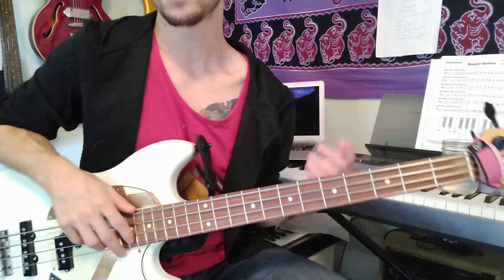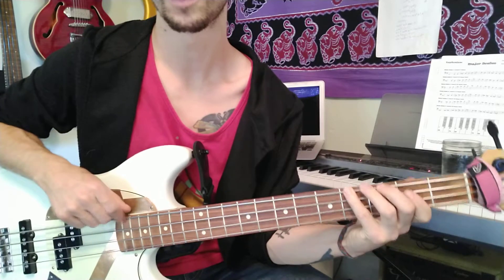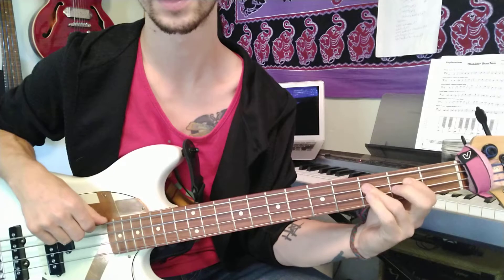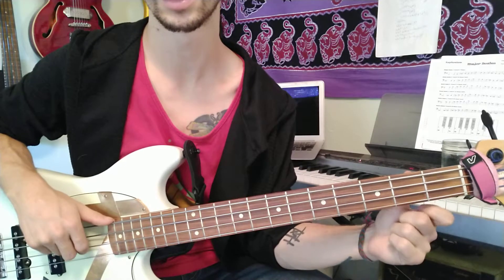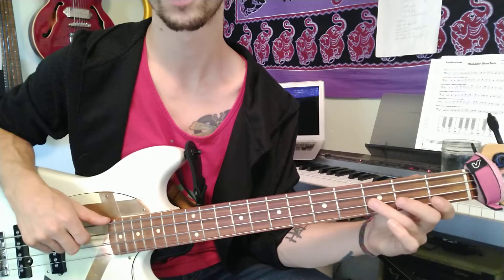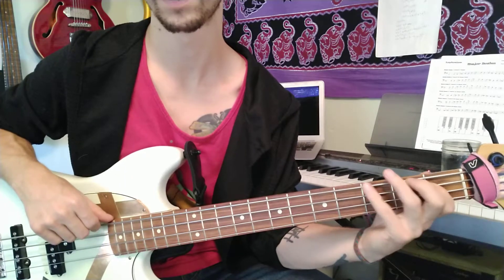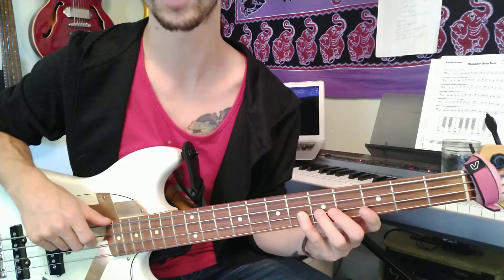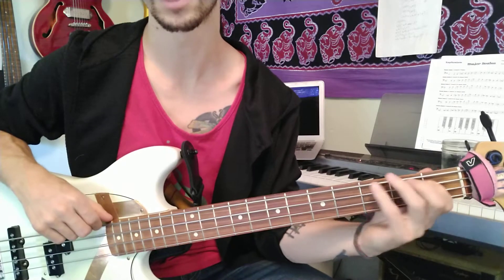Ab major scale on Bass